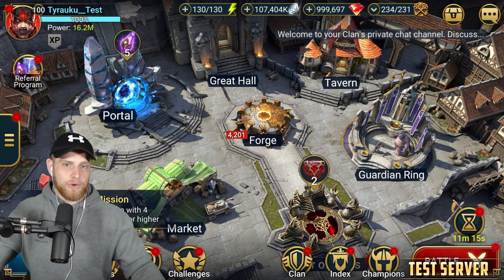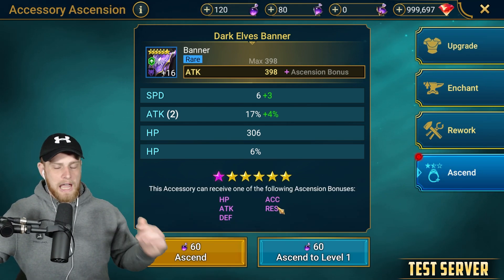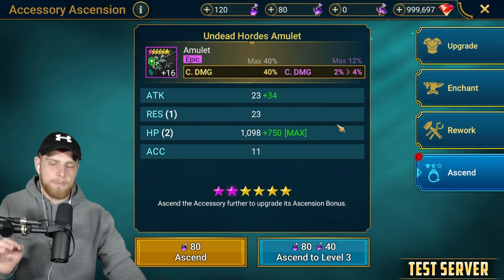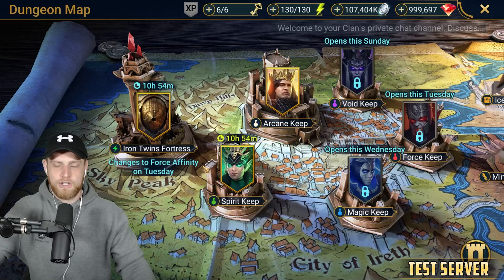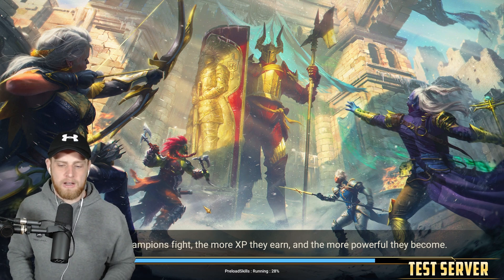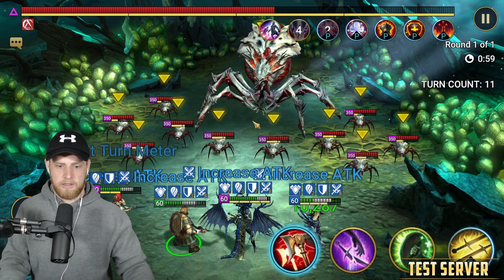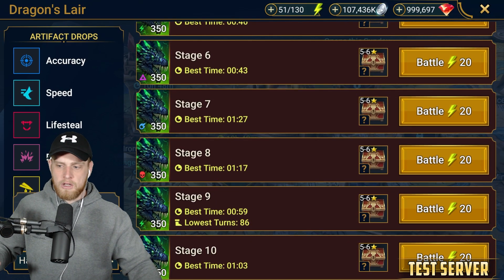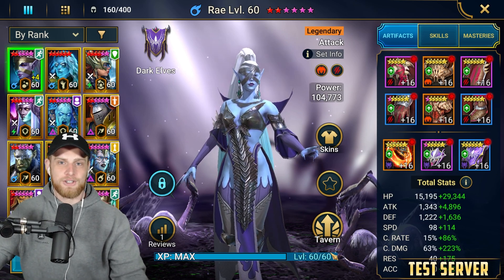THIS WILL WASTE ENERGY! Phantom Shogun's Grove is Skip For Most | Raid: Shadow Legends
This new dungeon brings the ability to ascend out accessories. However, when you look at the rewards to costs it begins to make sense why majority of players should pay 0 attention to this dungeon.

🕒Time Stamps (If Added)